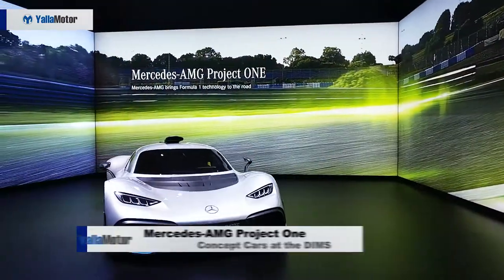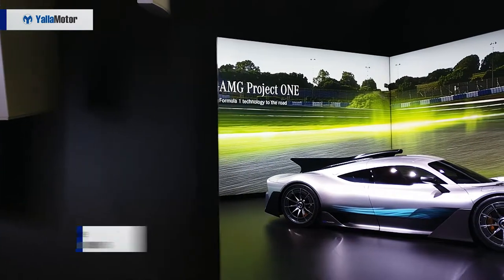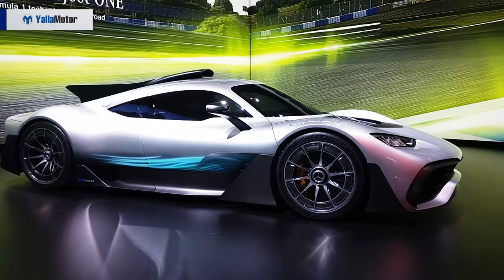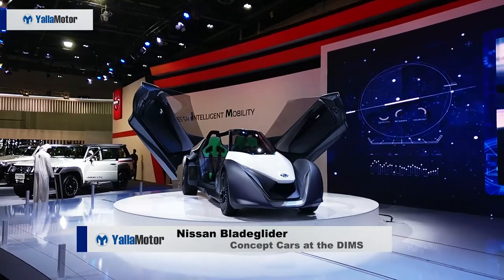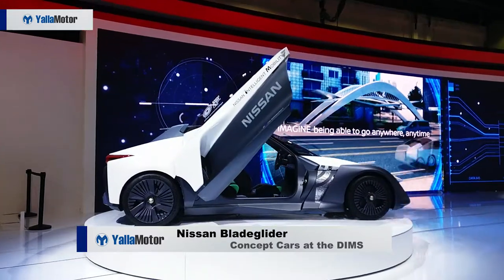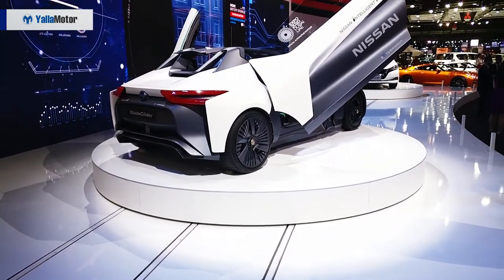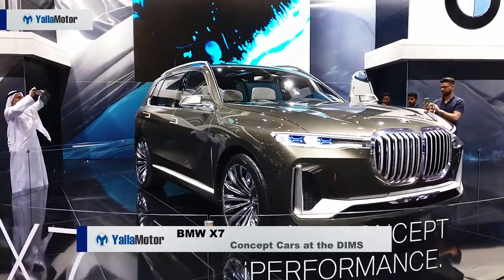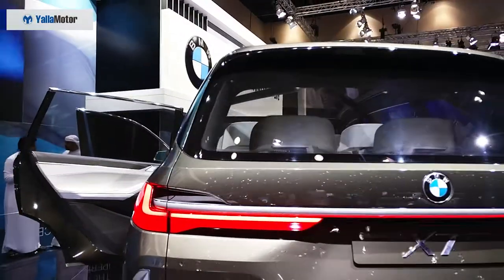Concept Cars at the 2017 Dubai International Motor Show | YallaMotor.com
The 2017 Dubai International Motor Show was packed with exciting cars to admire, and unlike previous years, concept cars were aplenty. Our top three concept cars from the show were the Mercedes-AMG Project One, the Nissan Bladeglider, and the BMW X7 - all of which possesses immense potential to get your heart racing.

To read in-depth information about each of the previously-mentioned concept cars, head on over

If you're in the market to purchase a Used Car, make sure to check out our extensive collection.

If you want to learn more about any car including reviews, prices, specifications, and value in your country (United Arab Emirates, Saudi Arabia, Qatar, Oman, Kuwait, Bahrain and Egypt) please